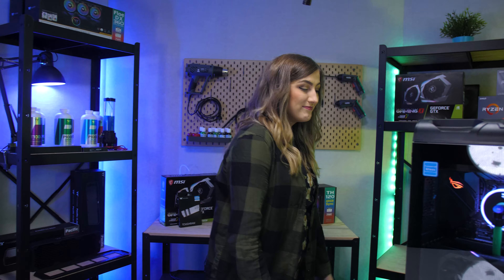Thermaltake Chassis - Level 20 RS ARGB Mid Tower Chassis - Product Look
Inspired by sports cars, the Level 20 RS ARGB has a rising top panel that cleverly hides the I/O ports on its side; The ARGB light bar shown on its front perfectly mimics the afterimage of a car’s tail light. It features two tempered glass panels, ATX motherboard support, patented PCI-E slot design and a removable power cover.